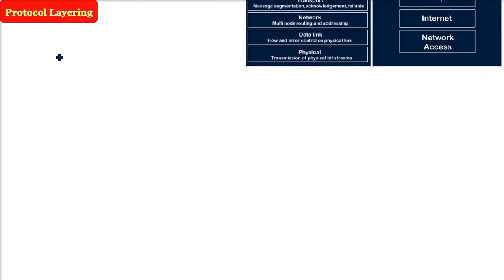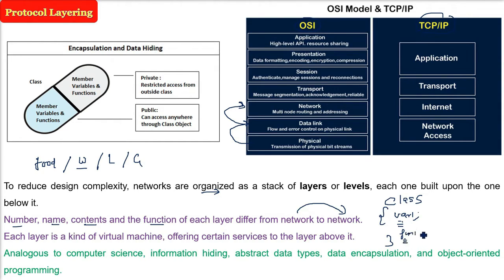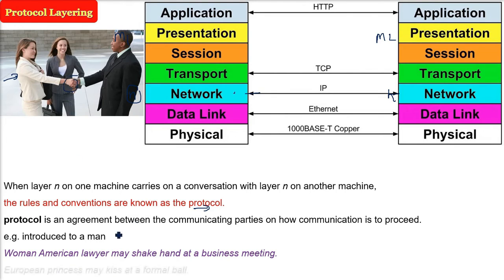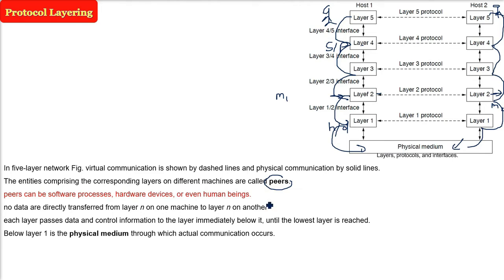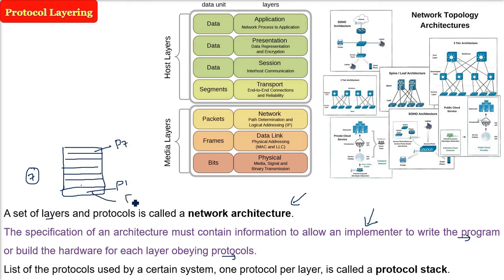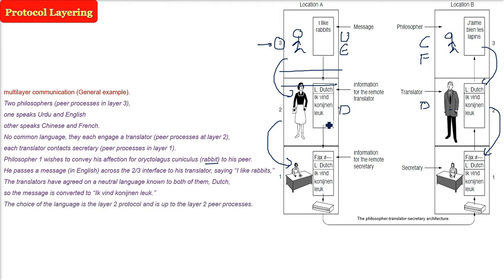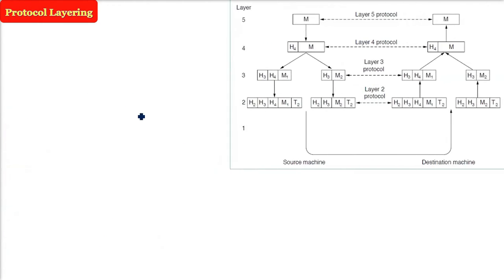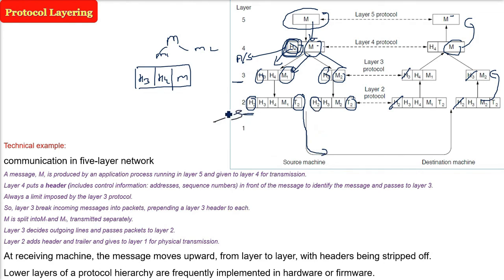Protocol Layering General & Technical Examples|How communication takes place